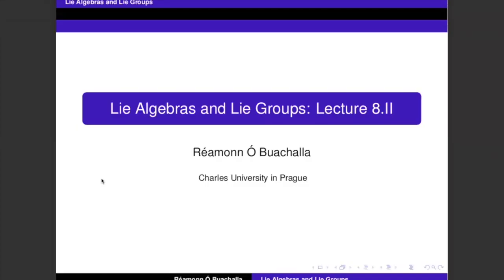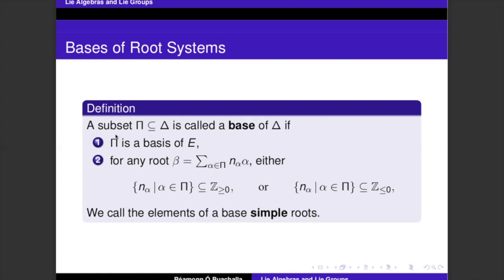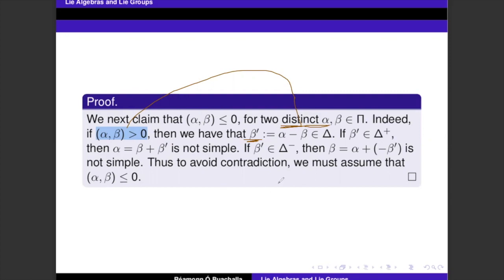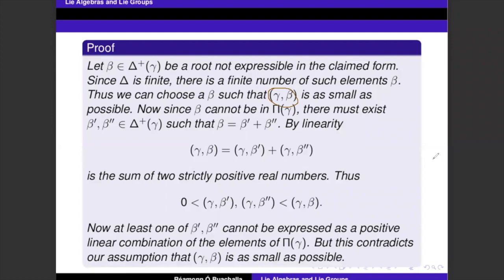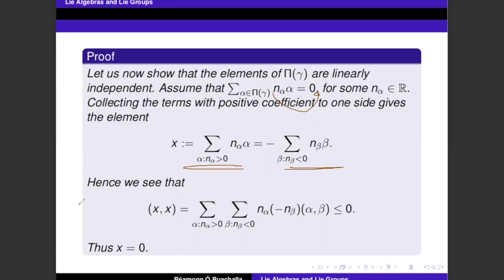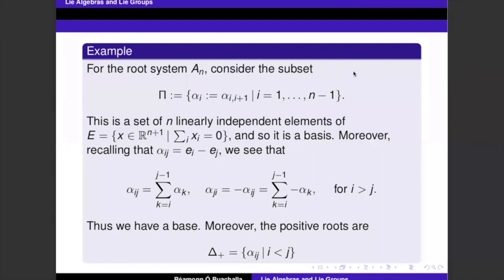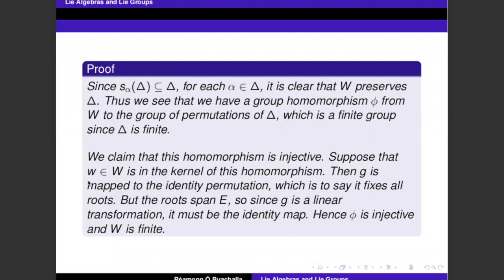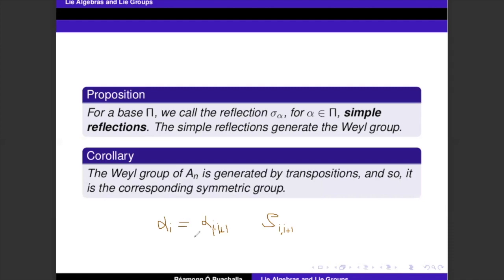Lie Algebras and Lie Groups, Lecture 8 Part 2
Bases for root systems, Weyl groups